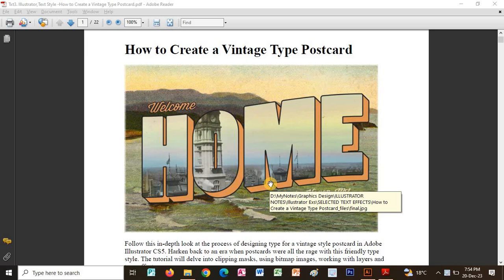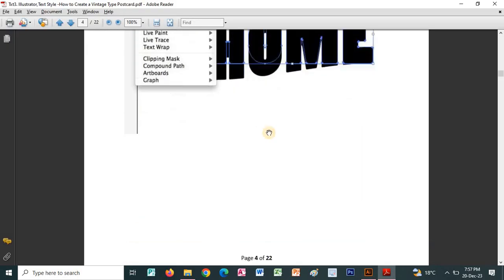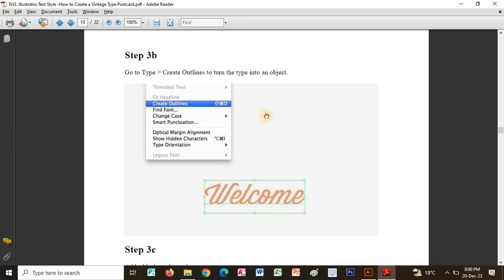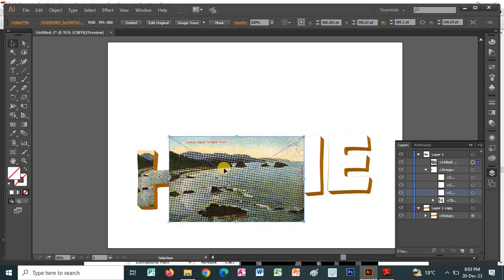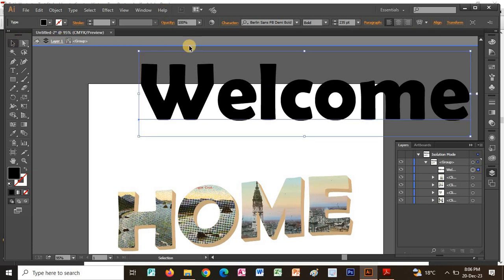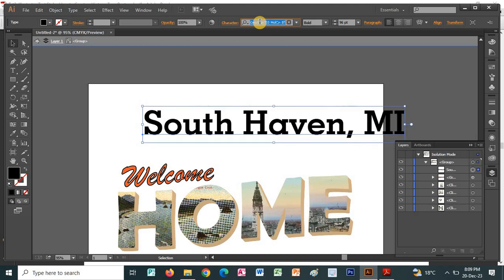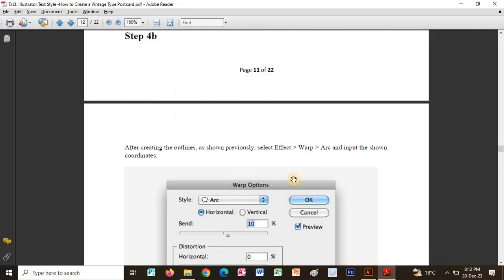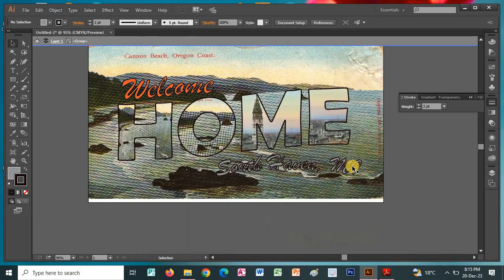B005 Illustrator Exercise: Postcard, image mask on text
Illustrator Exercise: Postcard, image mask on text, by  @mygraphicsz , You can watch computer basics from  @DANTECHCOMPUTERSOLUTIONS